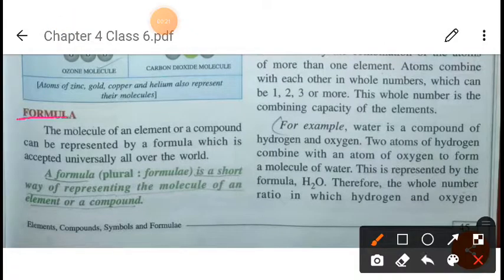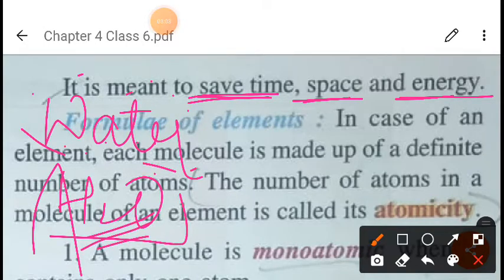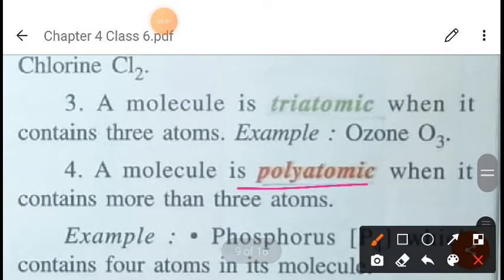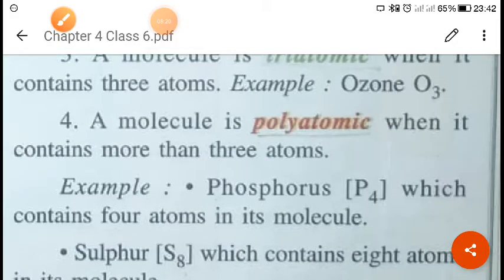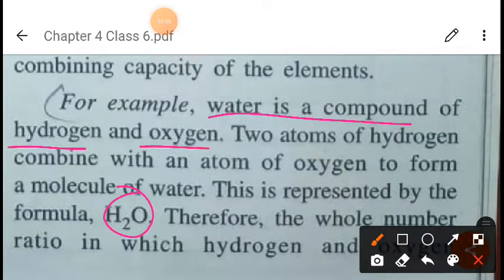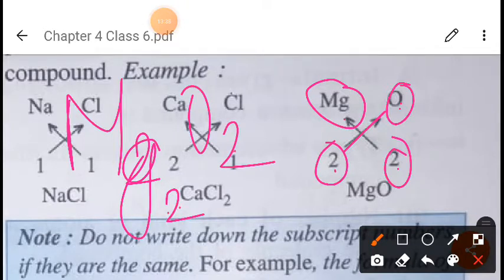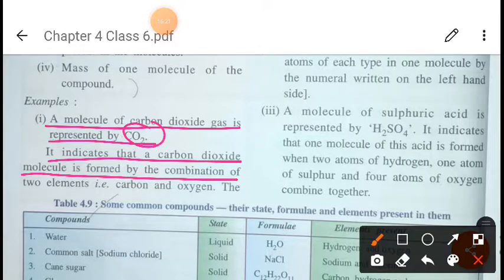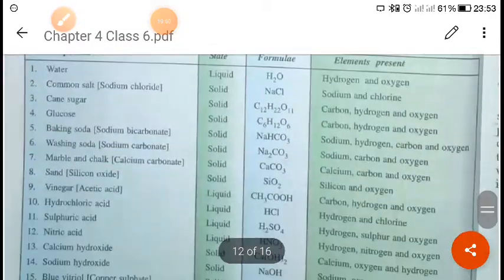Class 6 Elements Compounds Symbols and Formula L-5